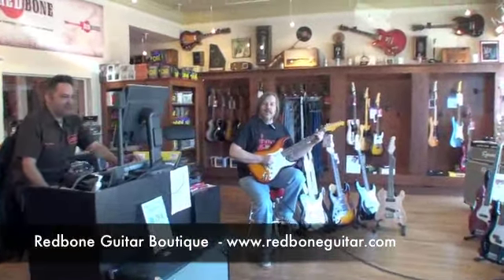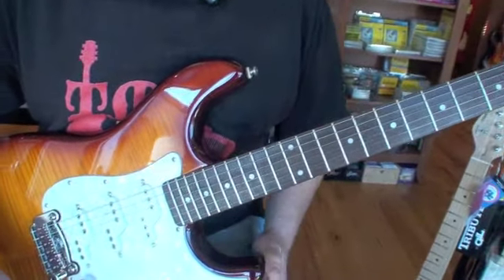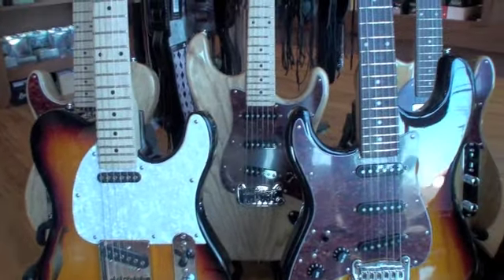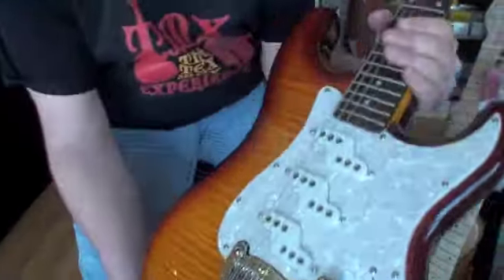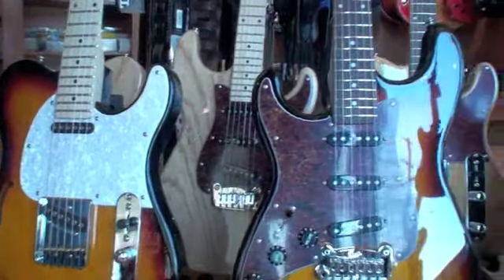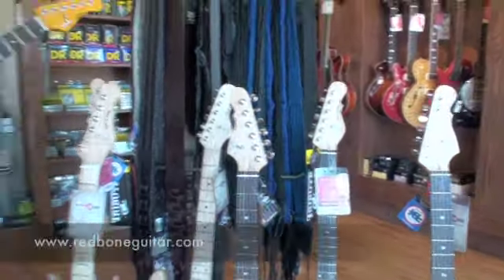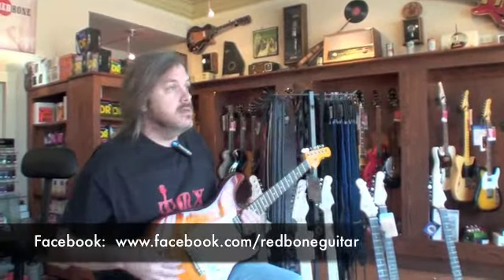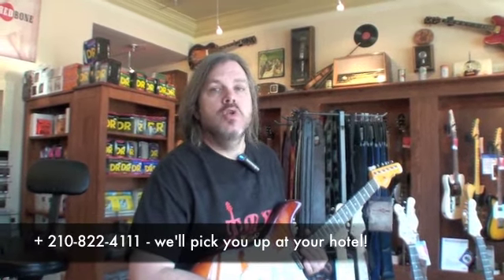Redbone Guitar - G&L Tribute Series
Redbone Guitar Boutique carries a full line of G&L Guitars.  Come by and visit.